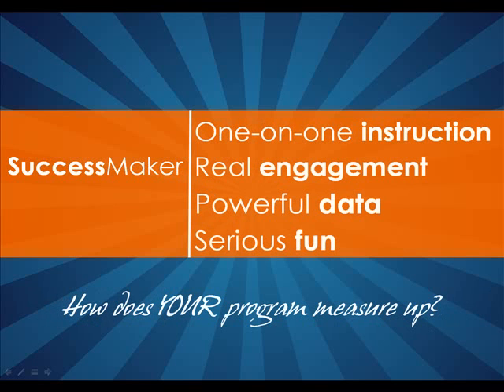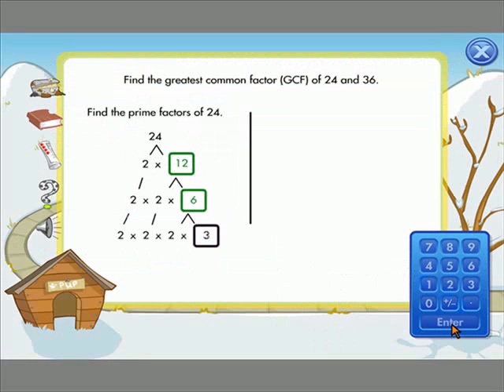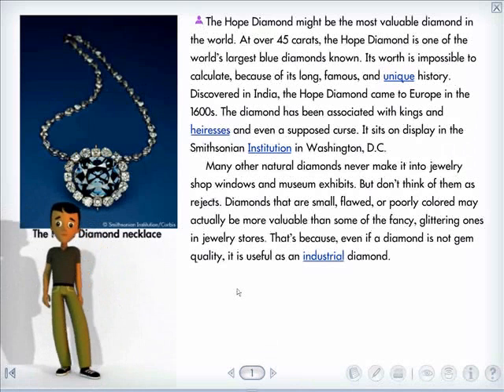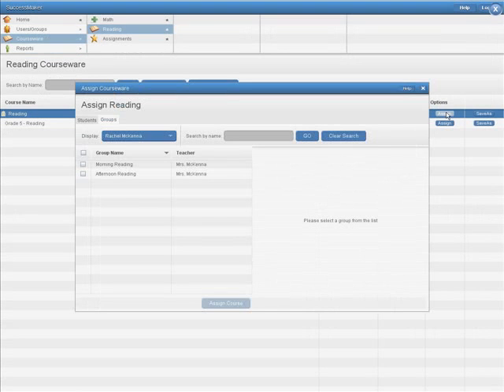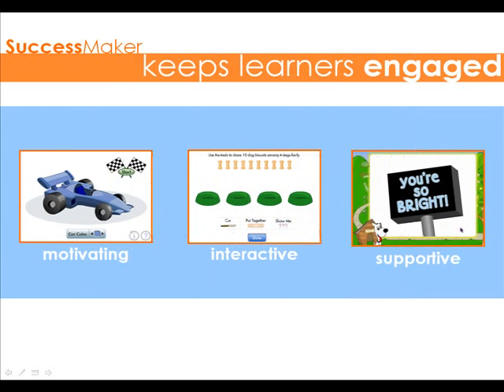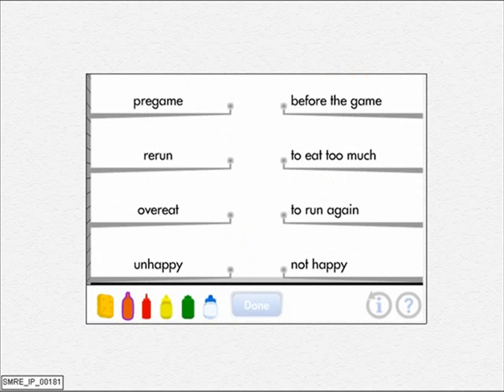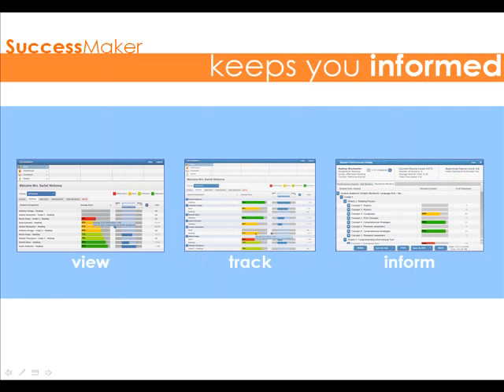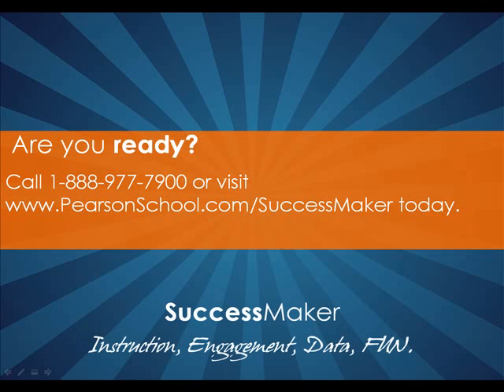SuccessMaker: How does your program measure up?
SuccessMaker is instructional software that provides elementary and middle school learners with adaptive, personalized paths for mastery of essential reading and math concepts and delivers outcome-based data to inform educational decision making.